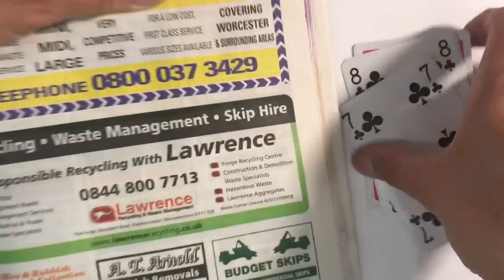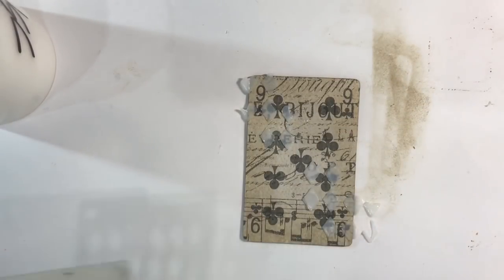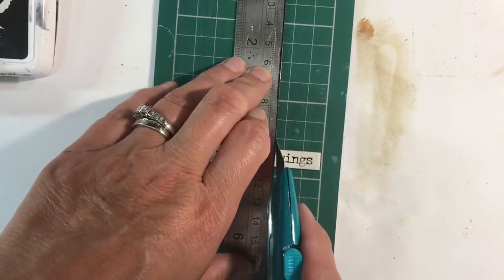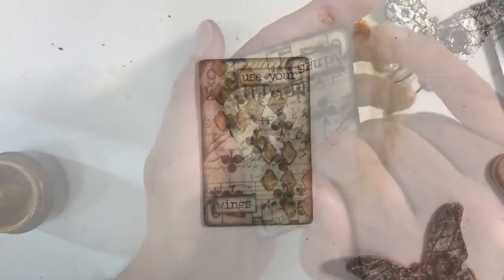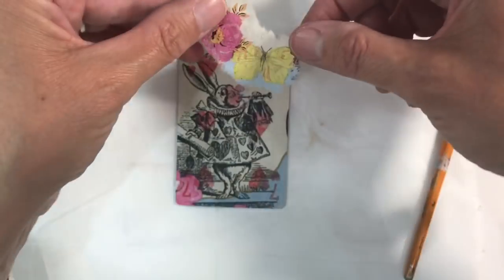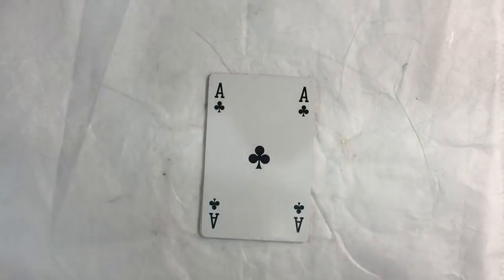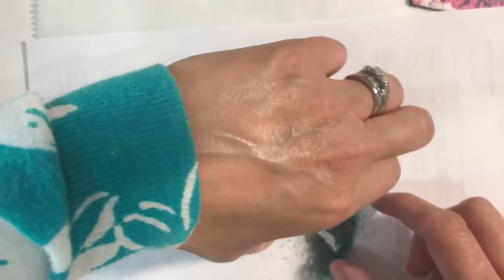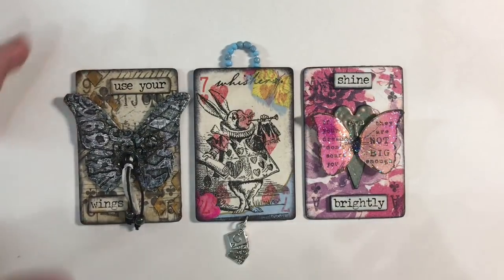Napkin Art - Alice In Wonderland Mixed Media Altered Playing Cards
This weeks challenge for the months ‘puzzled’ prompt is an altered playing card.

Social Media Links:

Nina Ribena
Nina Ribena’s Art Journal Prompts & More

Nina Ribena

NinaRibena